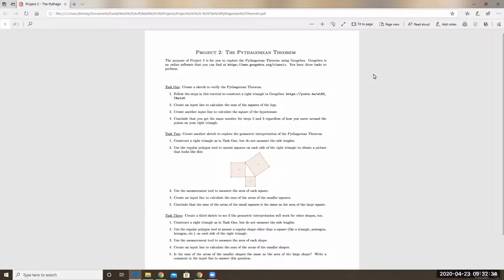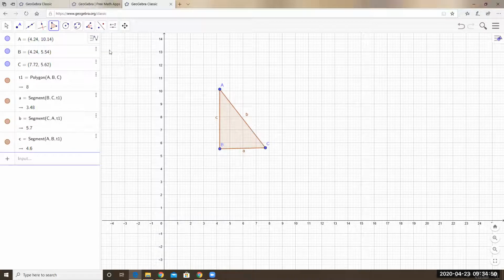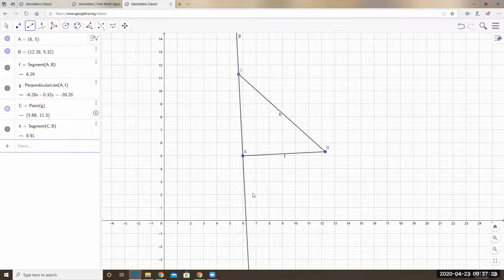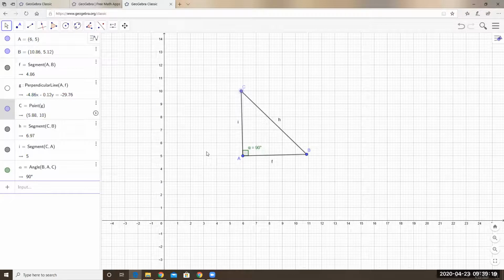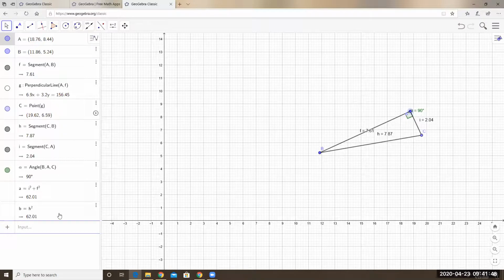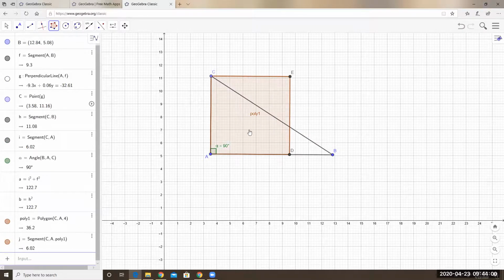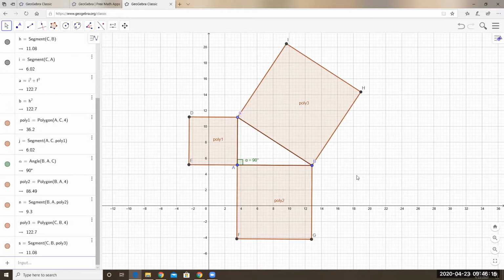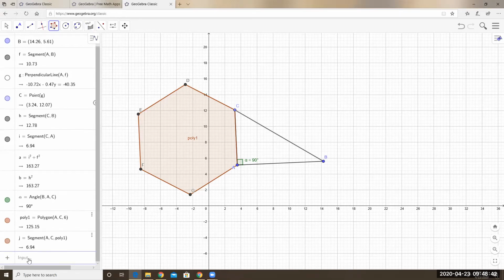Math 100 Project 2 Demo